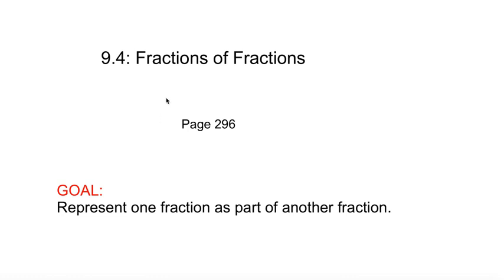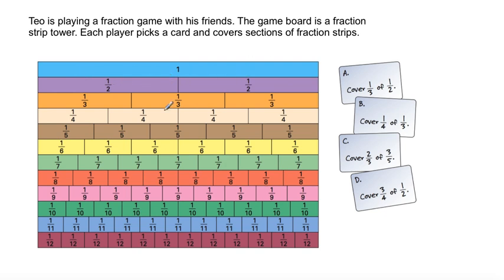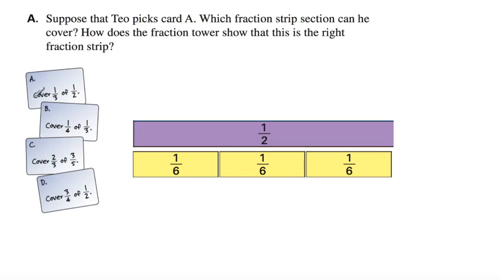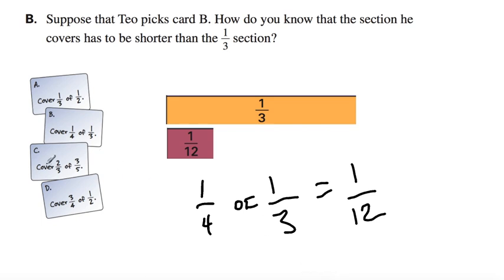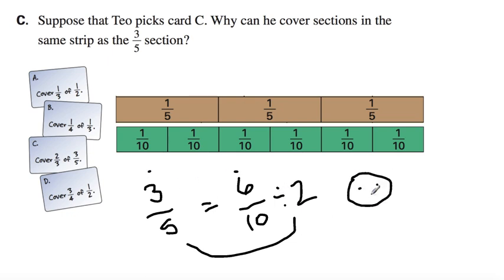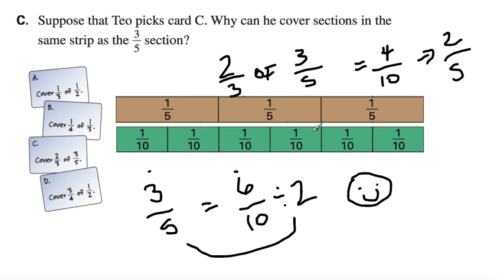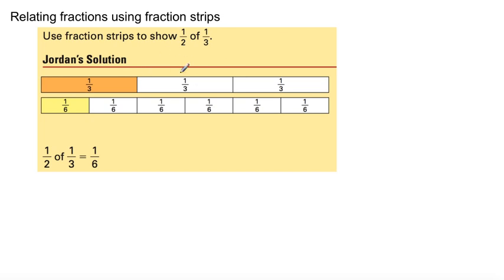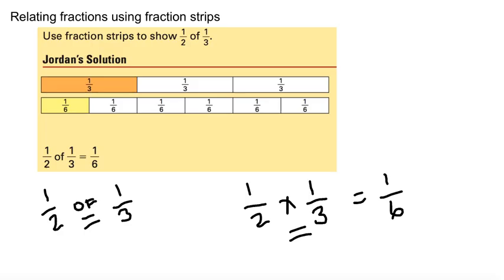Grade 8 Math: 9.4 - Fractions of Fractions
GOAL: Represent one fraction as part of another fraction.